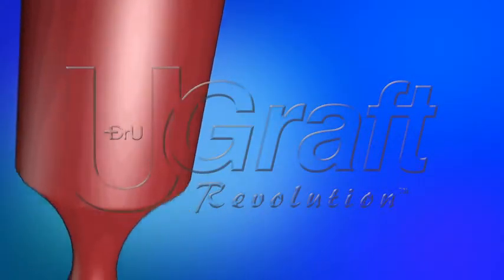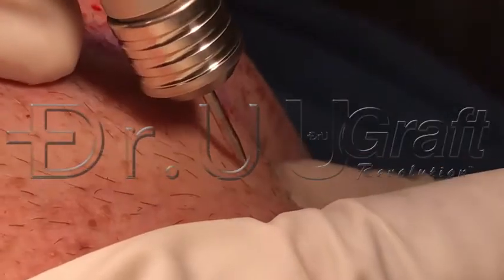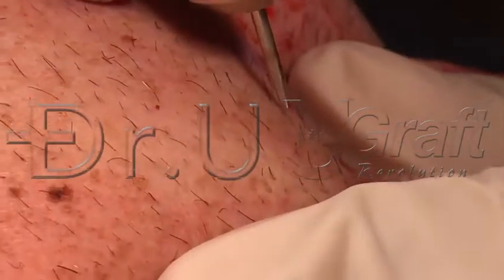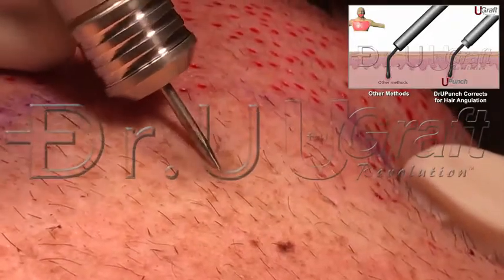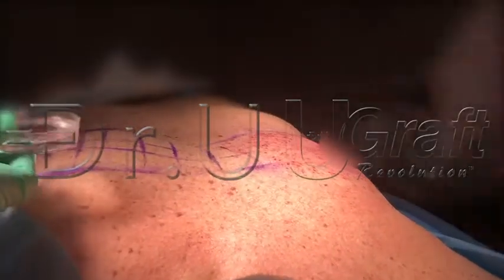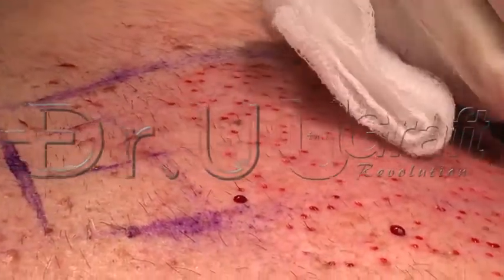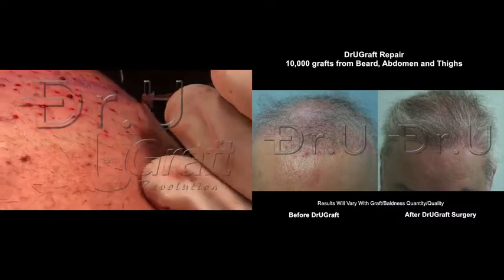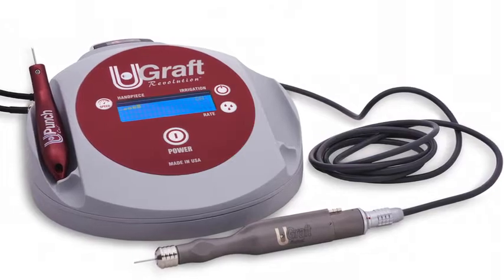Dr. U Makes Chest Hair Extraction Look Easy with The Intelligent Punch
With conventional approaches, body hair has infamously been difficult to harvest for follicular unit excision (FUE) hair transplant. The angled growth of the hair in body areas, combined with the challenge of working with a moving target, like a rising and falling chest, as well as the delicate nature of body derived grafts is a recipe for graft transection, low yield, and frustration to the user of basic FUE extraction tools.

For over a decade, Dr. Umar has demonstrated mastery of body hair transplantation by showing results and through multiple peer-reviewed scientific publications.

Now, he makes available an optimized, minimally invasive hair transplant technology that is the culmination of years of research Dr.UGraft™ and the Intelligent Punch™ has made the FUE process including body hair to scalp transplantation, easy, efficient, and versatile and yielding of robust high yielding grafts while minimizing wound footprint.  Versatile in the sense that it opens the entire head and body hair donor pool to transplantation.

Introducing the Intelligent Punch™ and the Dr.UGraft™ Hair Transplant System:

Watch the video to see how it is used to extract chest hair grafts with no concern for the usual fears in FUE  (depth control, hair angulation, misalignment or torsion). The punch compensates and self-corrects for these issues and includes a unique hydration system that eliminates the problem of drying of grafts during the scoring around the grafts.

The result of this careful design is the ability to extract hair from any head and body hair location. Body hair transplantation enables the practitioner to provide credible hair transplant options to even severely bald patients like Dr. U has succeeded in doing for several years.

The video above demonstrates how a physician provider need only encircle the hairs of the follicular unit in the punch and let the smartness of the tool negotiate angle, depth control, and graft hydration, enabling ease and consistency of body hair extraction like never seen before.

Introducing the Dr.UGraft ™ Hair Transplant System - Empowering doctors, transforming lives.